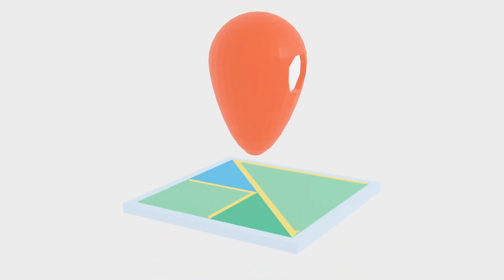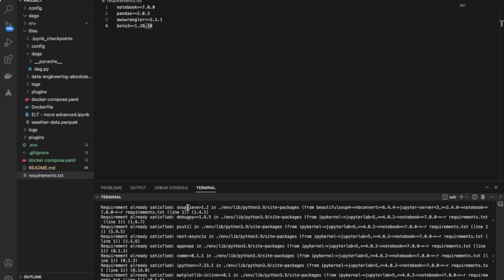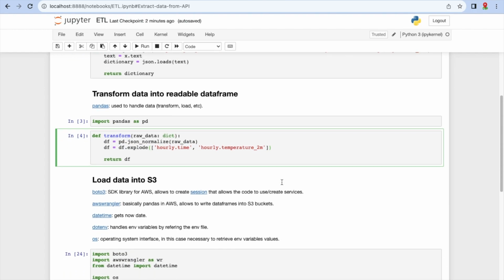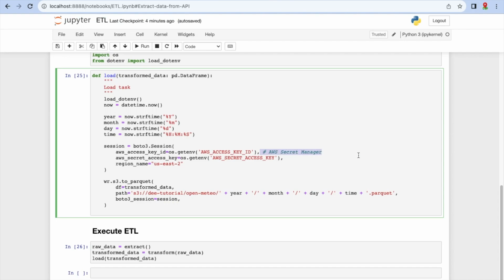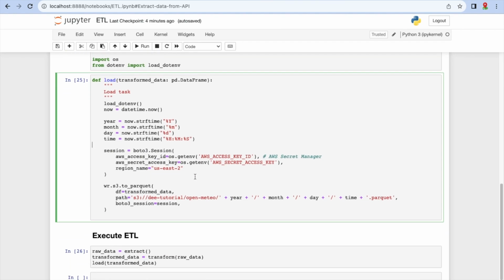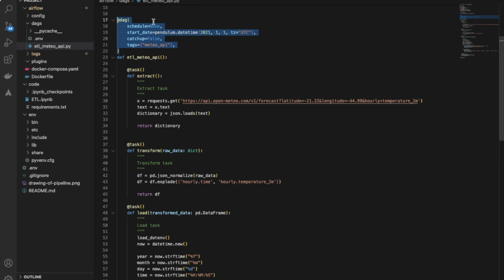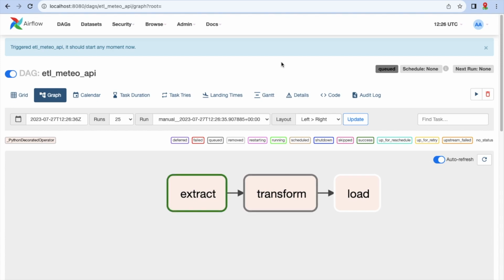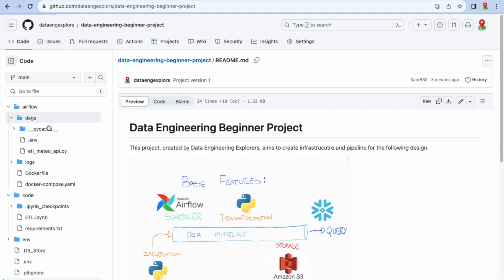Airflow DAG Tutorial (TaskFlow): Build ETL Pipeline for Public API Data Extraction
CHAPTERS

00:00 Intro
00:07 Create Python environment with requirements
00:28 ETL code
03:08 Creating DAG for ETL
04:33 Data Platform project